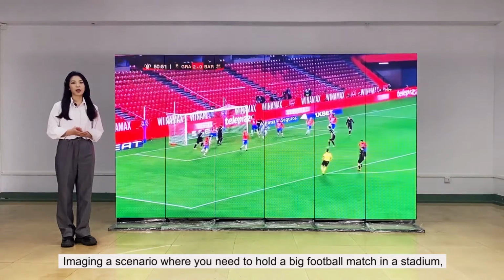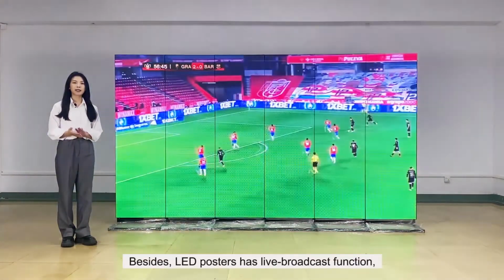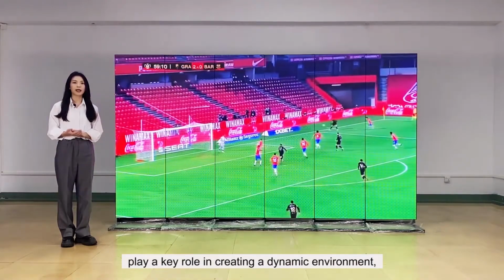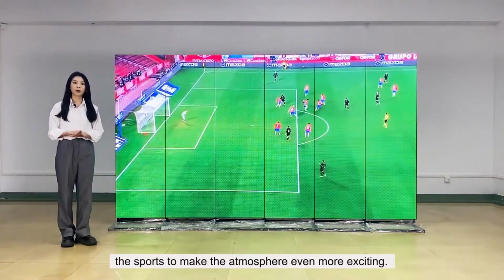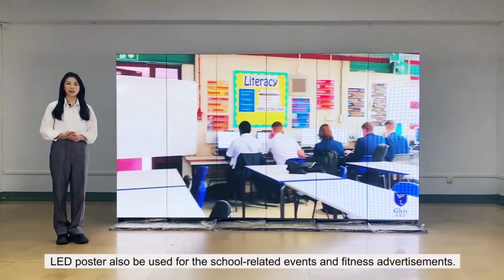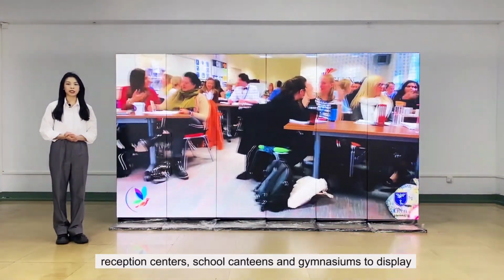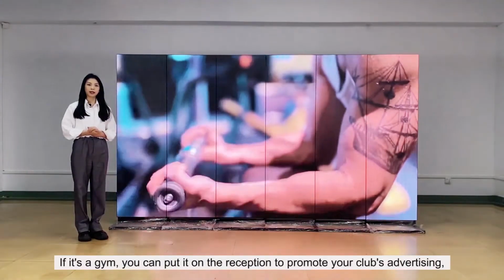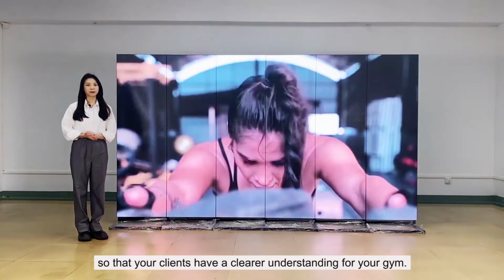Integrated Application of Smart Digital LED Poster Screen with Match Field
The iposter is a creative LED display that combined the advantages of rental and fixed installation LED displays. meanwhile with lightweight and ultra-thin frame. Comparing to the rental type LED display. the iposter has its own base design on the bottom, it requires no truss or structure to hold it up. The back buckle design makes it a better choice when considering setting up a LED wall somewhere for a long period but not permanently.

Pixel Pitch available: P3/P2.5/P2